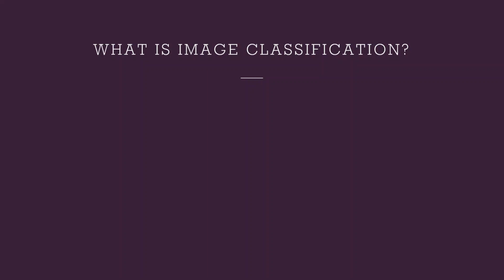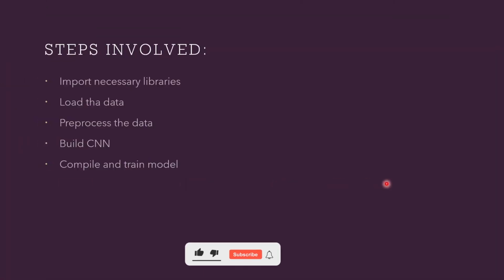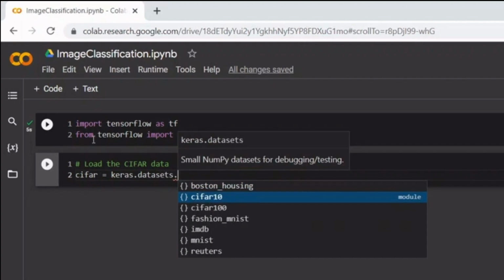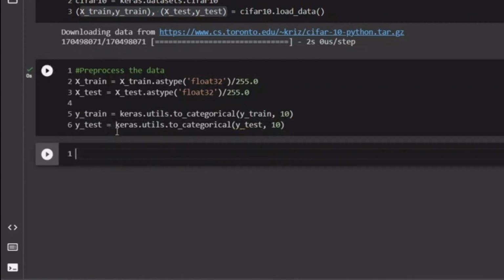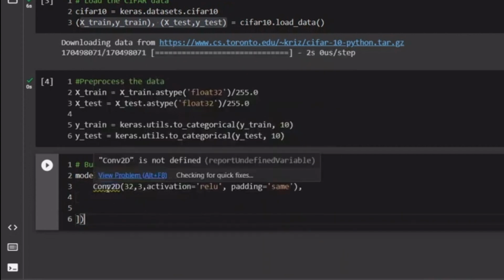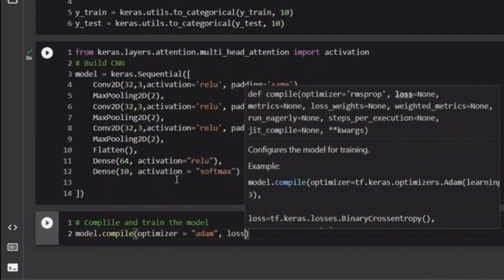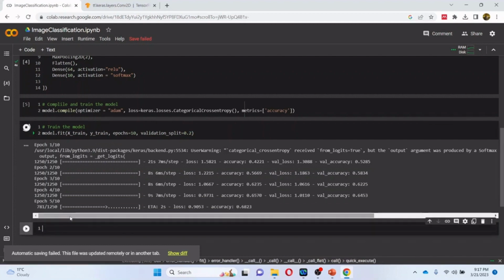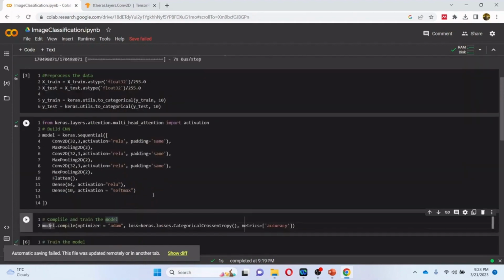Mastering Image Classification with CNNs: CIFAR-10 Dataset | TensorFlow & Python Deep Learning Guide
Welcome to our comprehensive guide on mastering image classification using TensorFlow and CIFAR-10! In this tutorial, we'll delve into the fundamentals of image classification, understand Convolutional Neural Networks (CNNs), and walk through the step-by-step process of coding a classification model. Whether you're a beginner or an experienced developer, this tutorial will equip you with the knowledge and skills needed to excel in image classification projects. Join us as we explore the exciting world of deep learning and unleash the power of TensorFlow!

00:00 Introduction
00:07 Understanding Image Classification
01:12 Exploring Convolutional Neural Networks (CNNs)
02:23 Steps for Coding Image Classification
02:50 Introduction to CIFAR-10
03:54 Implementation in Google Colab
16:29 Conclusion and Next Steps